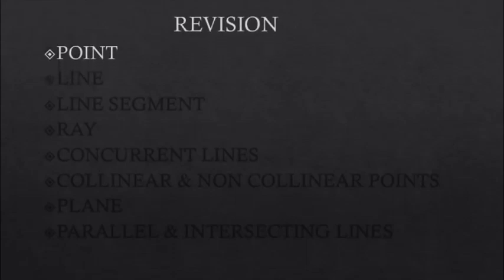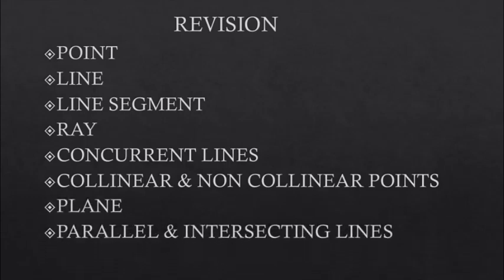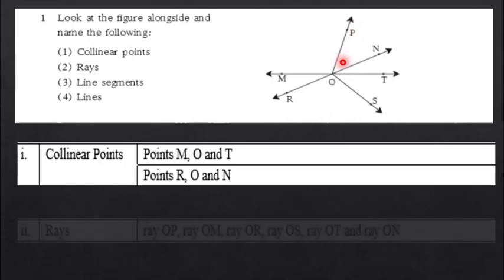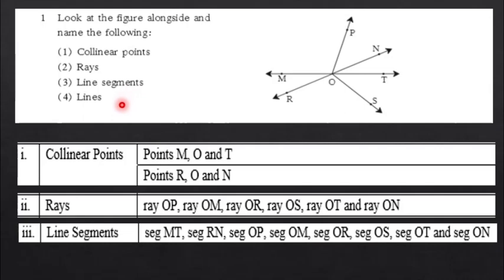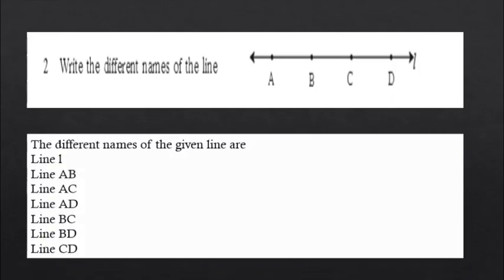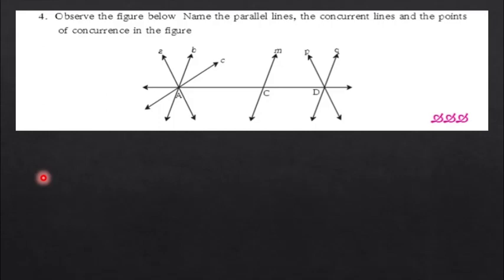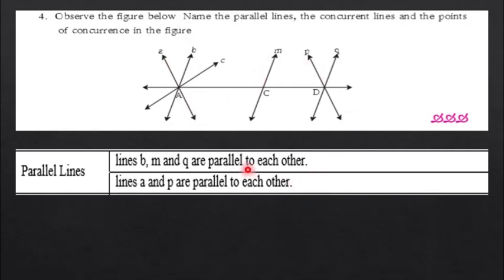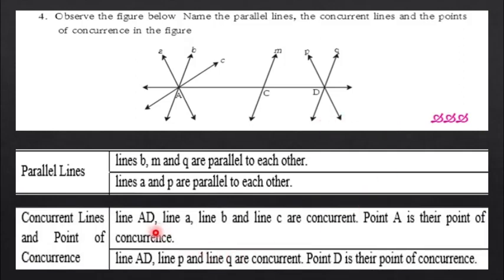Std VI (Class 6) / Maharashtra Board / Maths / Basic Concepts in Geometry – Part 2